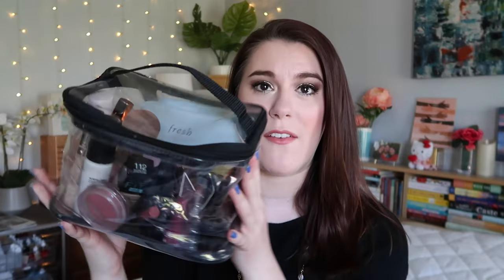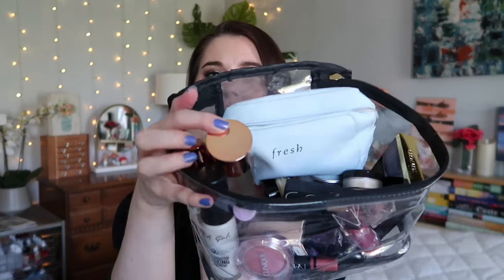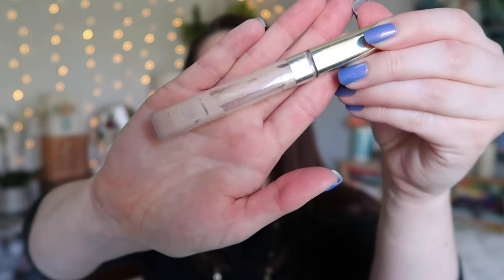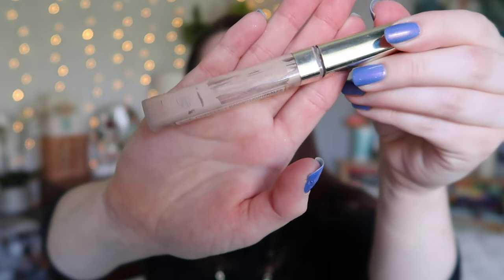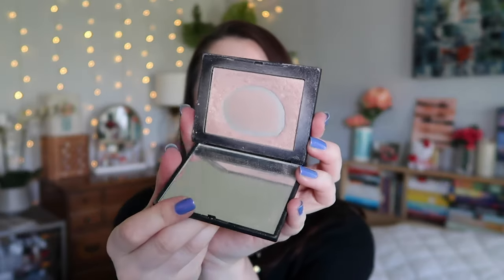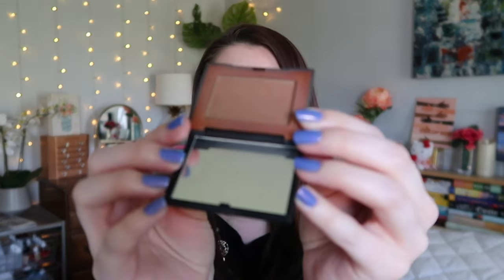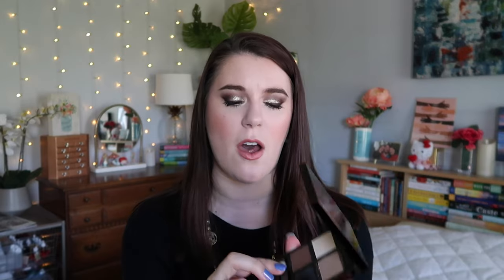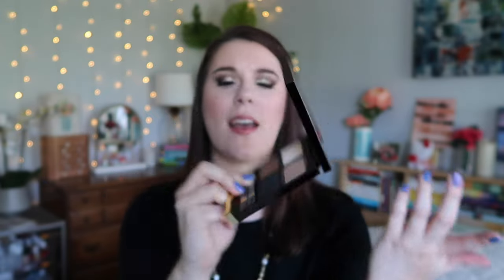WHAT'S IN MY EVERYDAY MAKEUP BAG May 2 2021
🌟 Clear makeup train case (only $14!)
Haus Labs Go Diva brown liner pencil ~
Kevyn Aucoin Lash Curler ~